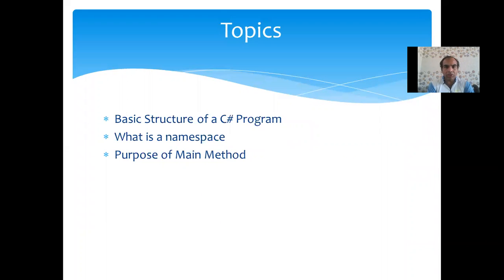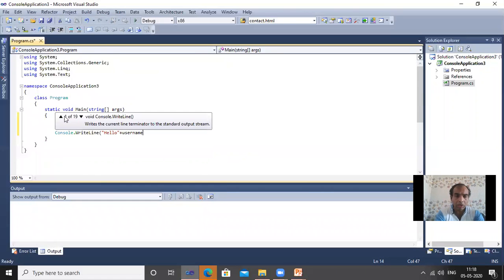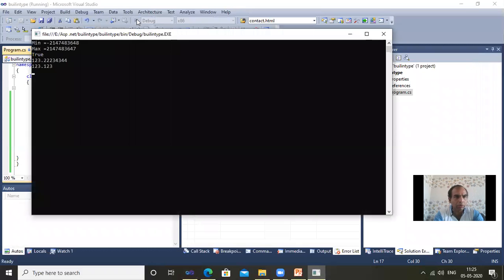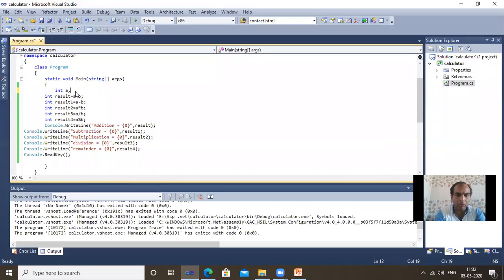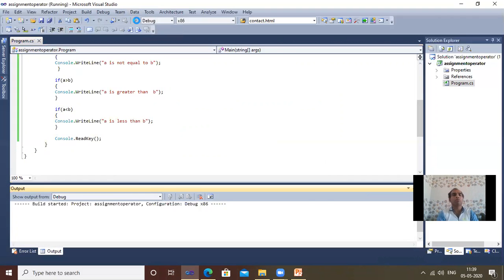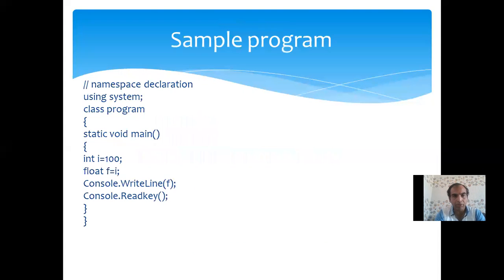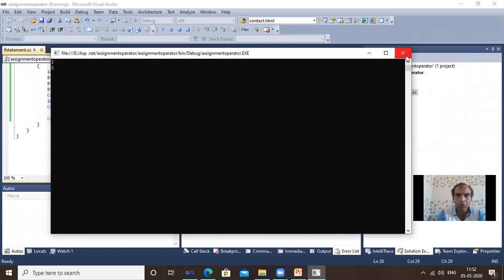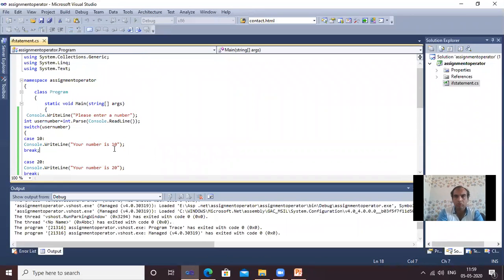LECT 2-05-05-2020 TYBSCIT-V SEM - AWP-PRACTICAL C# -PART 3-BIPIN VAITY